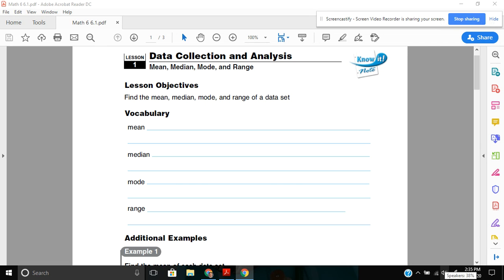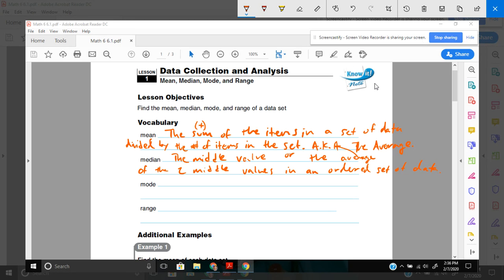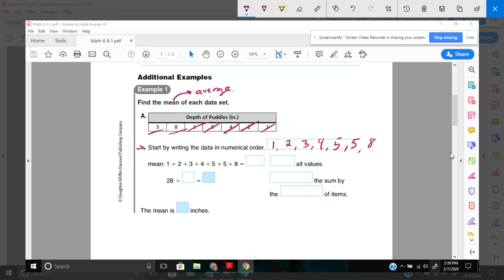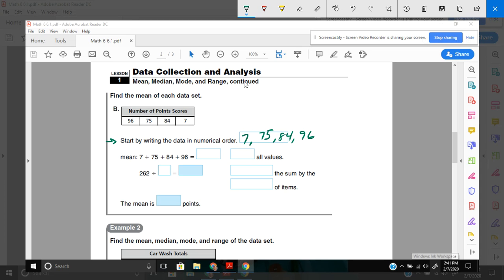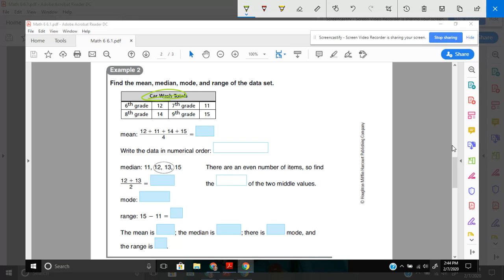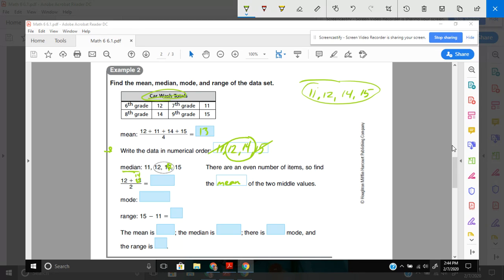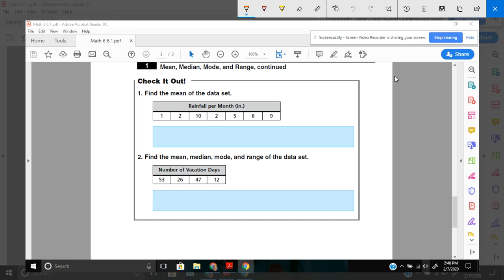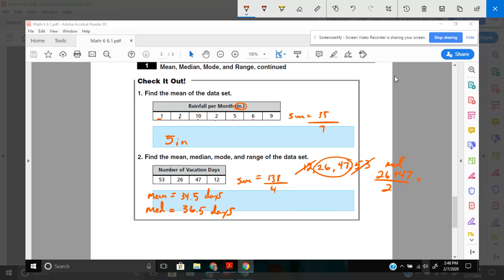Math 6 6.1 Mean, Median, Mode and Range